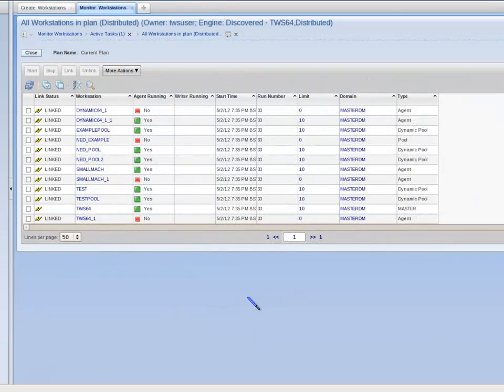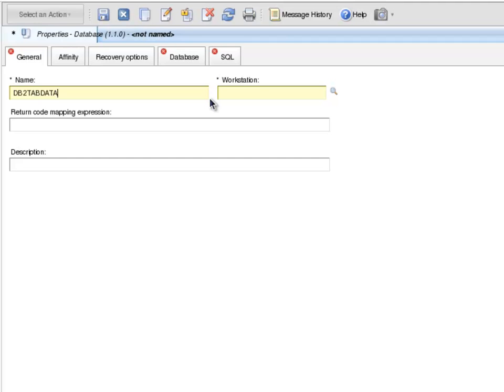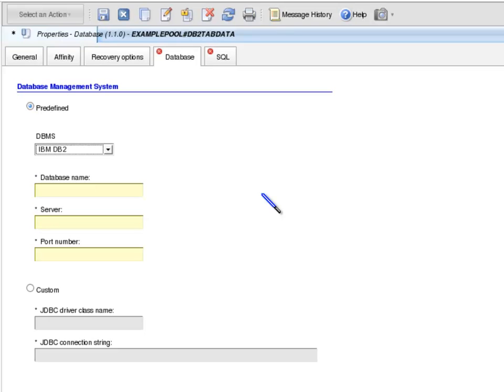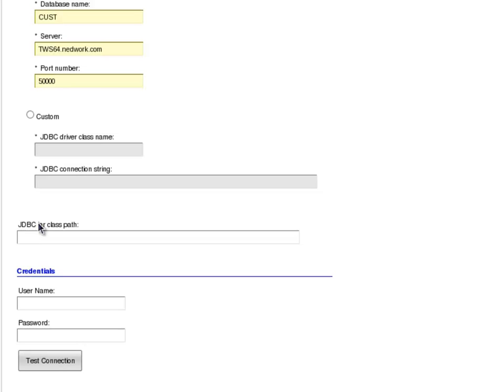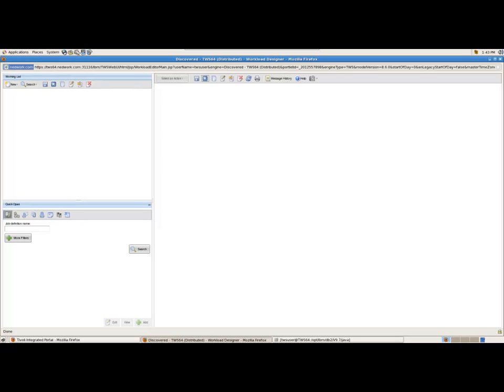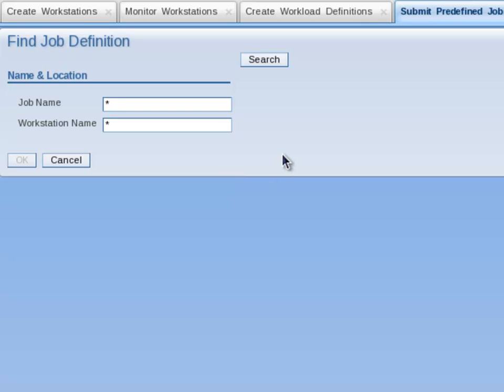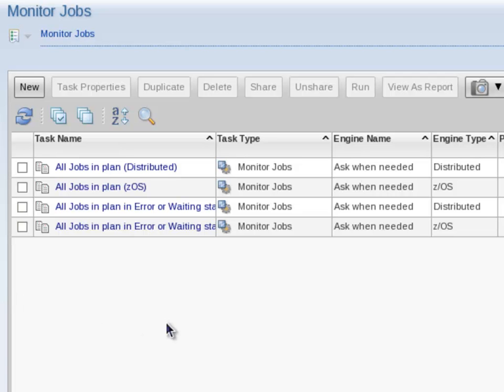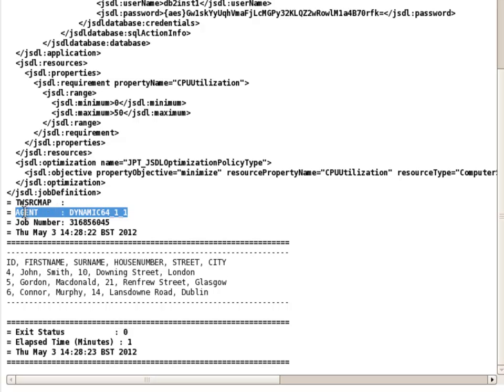How to create dynamic job types on IBM Tivoli Workload Scheduler V8.6 Part 2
Create and use the new dynamic job definitions. This video demonstrates how to create a database job type for use in IBM TWS v8.6.